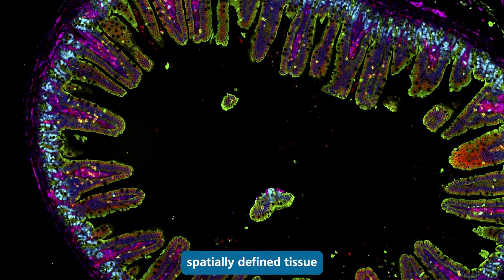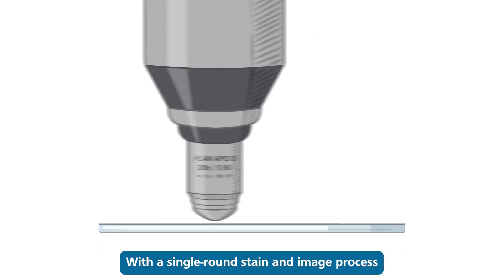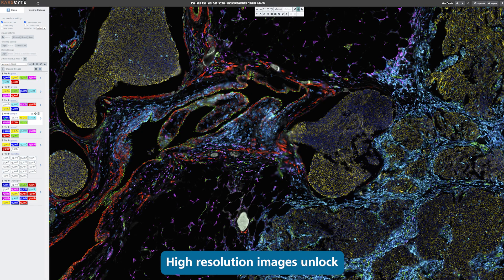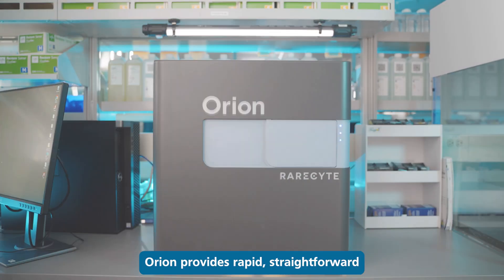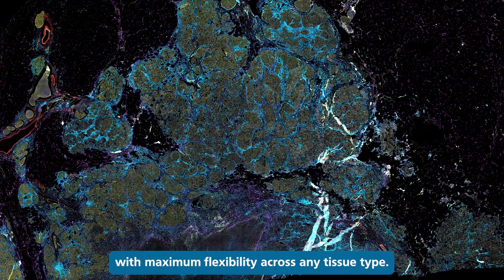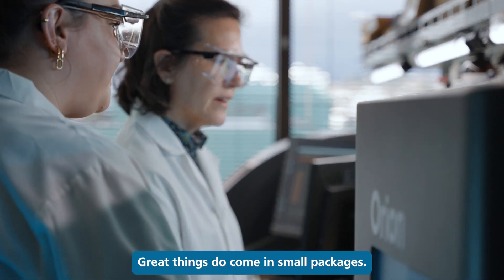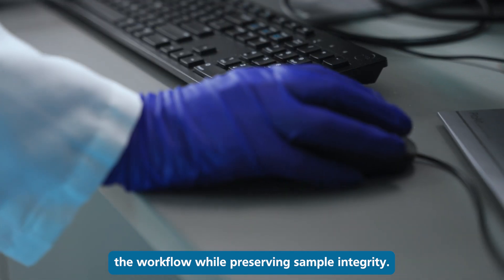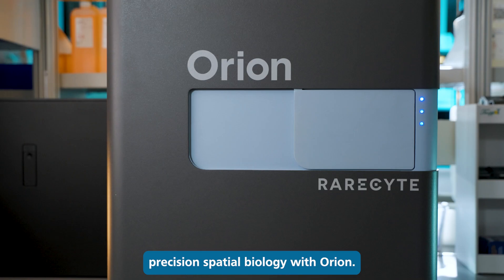Orion™ : The spatial solution for translational studies through clinical trials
The RareCyte Orion™ platform has been adopted and recognized worldwide as the only spatial biology platform to address the needs of the translational market for discovery applications through to clinical trial support. Orion enables rapid, sub-cellular resolution scanning and analysis of patient biopsies for up to 20 biomarkers, with turnaround times to support large cohort studies and to inform patient responsiveness in immune therapy trials. Exquisite sensitivity and a broad dynamic range support comprehensive cellular phenotyping, utilized by drug developers to determine mechanism of action for candidate therapeutics.  The Orion platform includes a broad array of validated biomarkers, allowing immediate access by researchers and clinicians to advance their studies across immuno-oncology, immunology, neurology, infectious disease, and other critical disease areas.